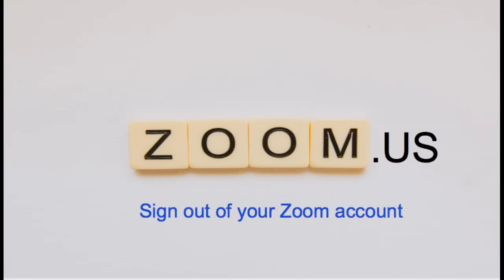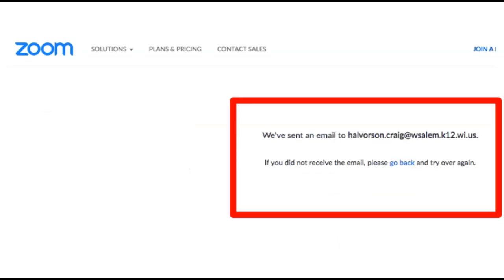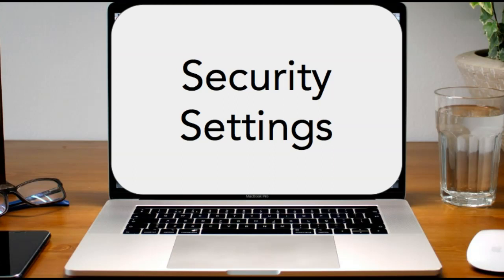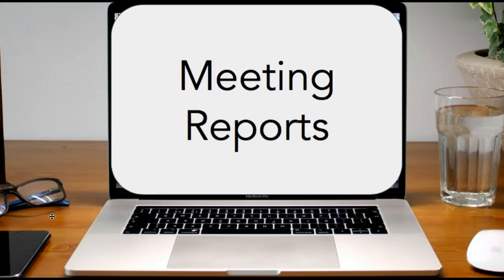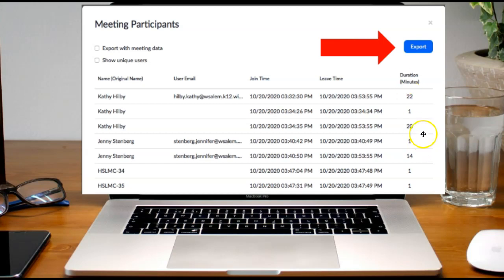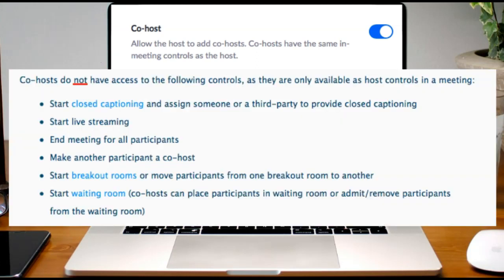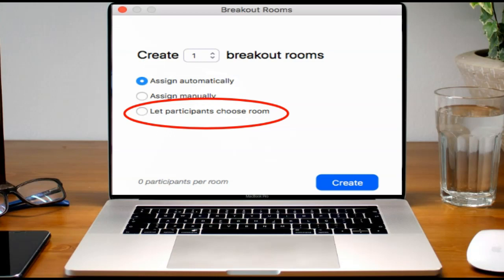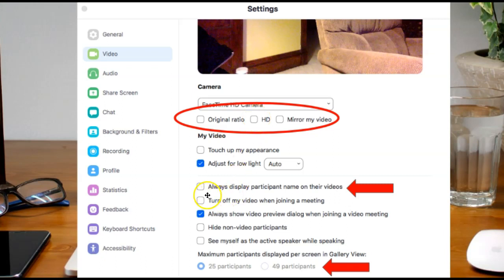Zoom Joining the District Account